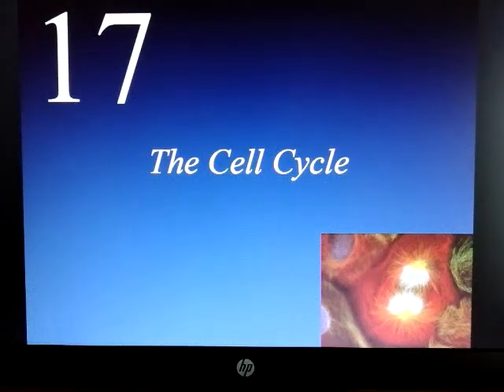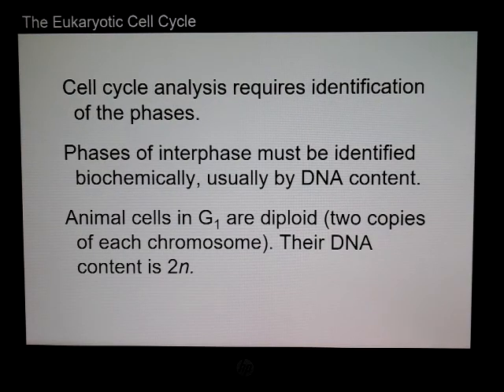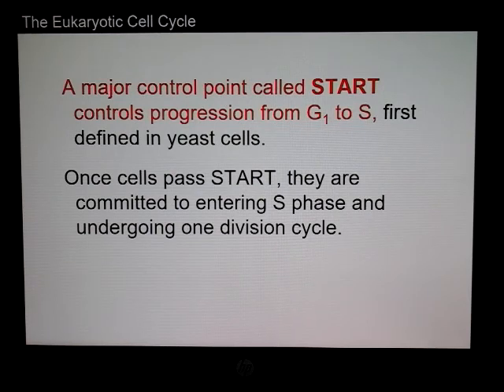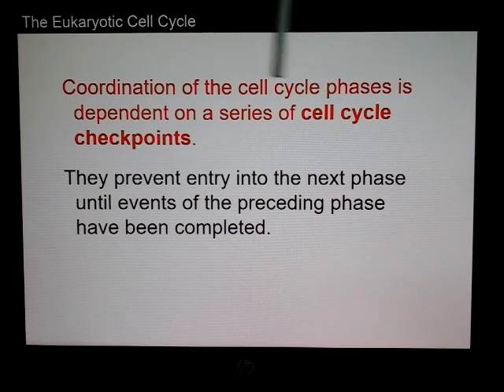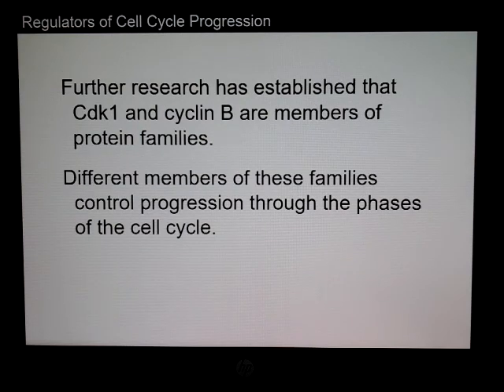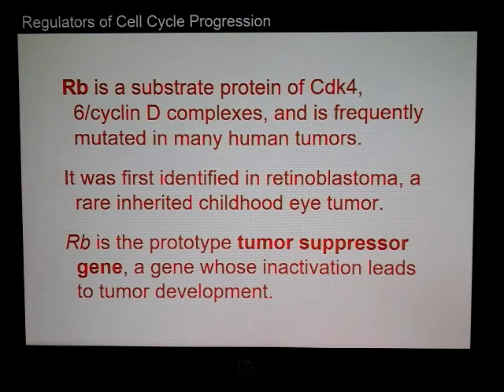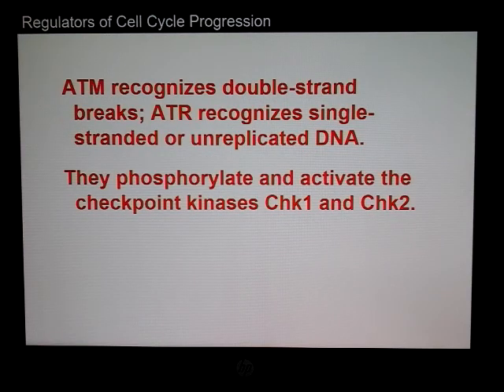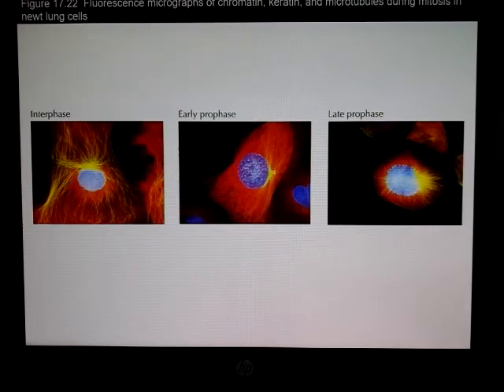Menard Cell Chapter 17